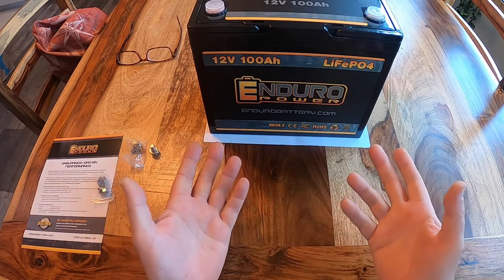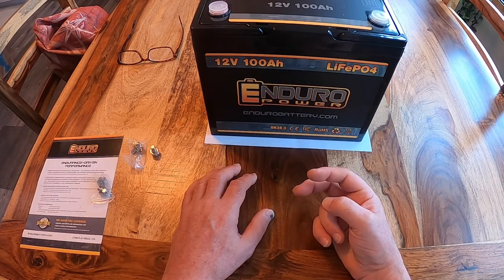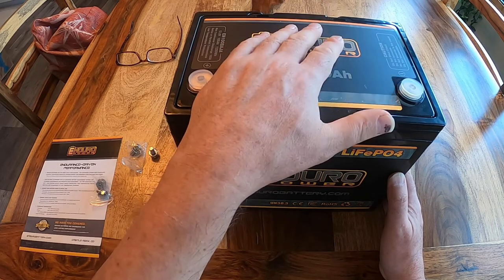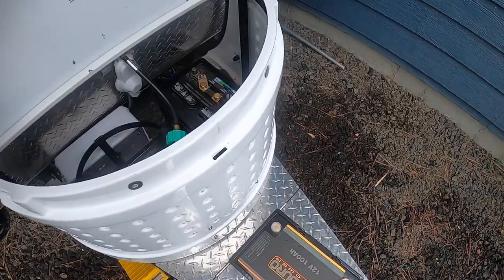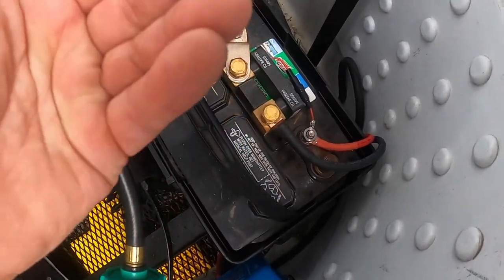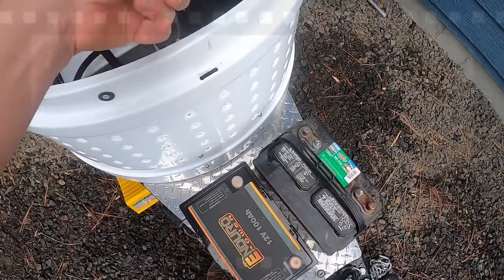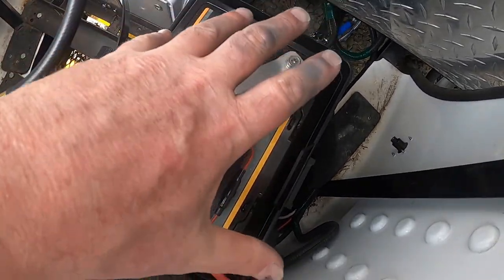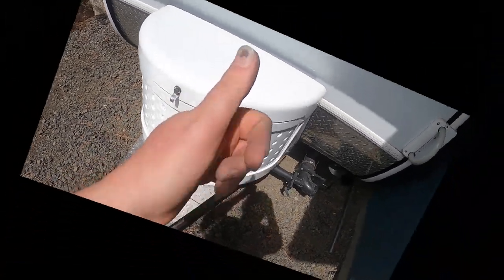Enduro 100A/H Lithium Battery Installation - 2015 Tab Max-S Trailer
This is the Phase Four Finale of my lithium Battery Installation into my Tab Trailer. In Phase One I installed a Lithium compatible converter in my trailer. In Phase Two I upgraded the wiring in my tow vehicle in order that it can withstand the higher current demands of the lithium battery, In Phase Three I installed a DC to DC charge controller in my trailer in order that the new lithium battery can be charged correctly from the truck while underway. Here in Phase Four, I install the actual lithium battery, to complete this project.